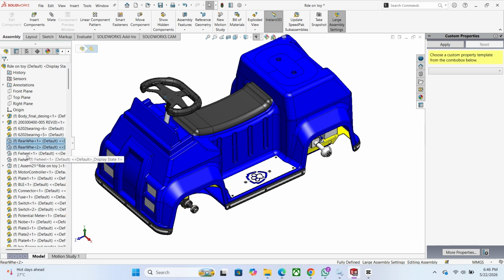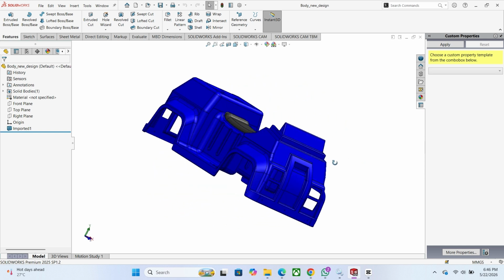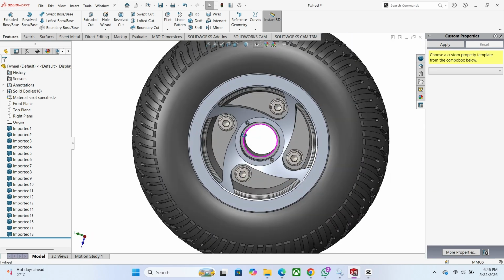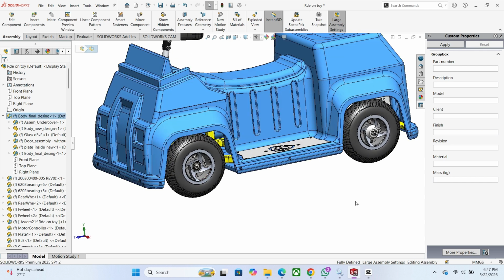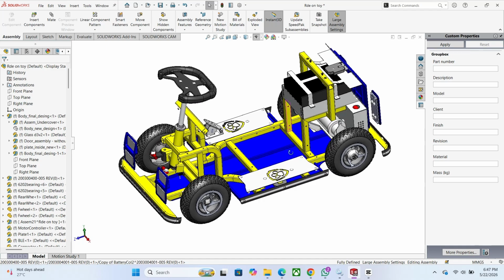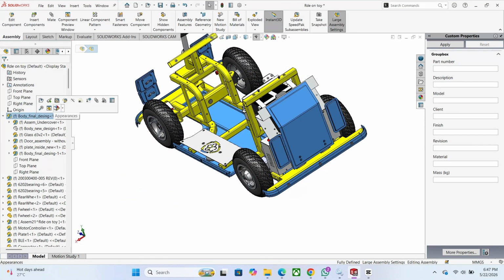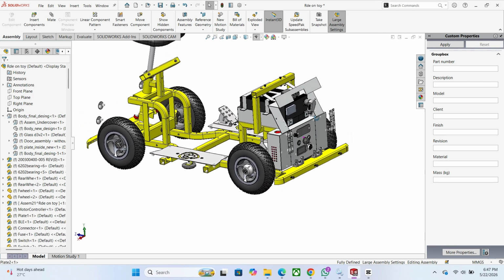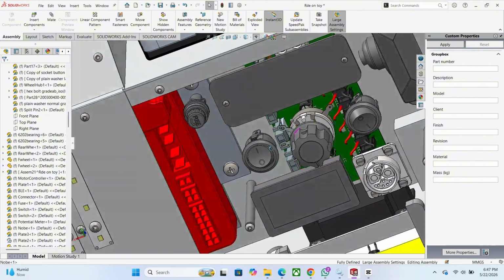SolidWorks Complete Assembly: Build a Real Product